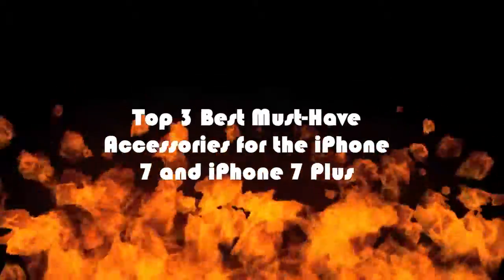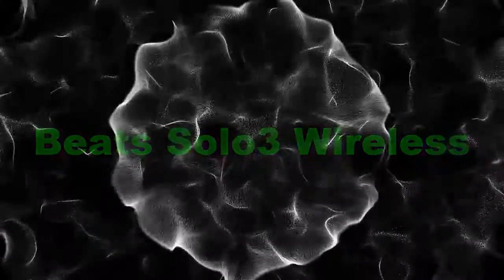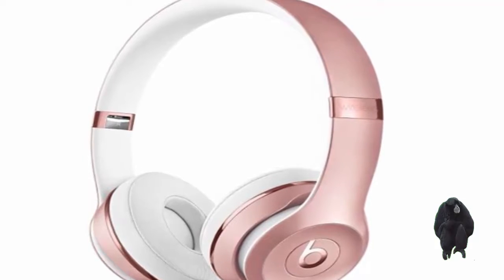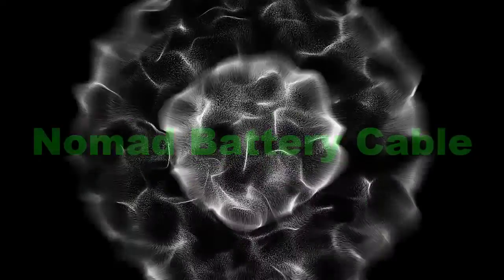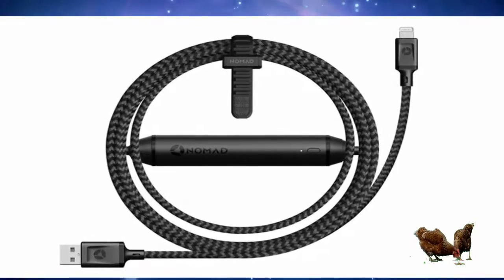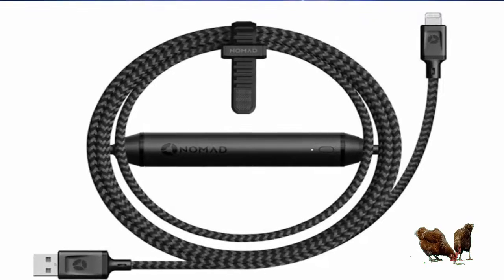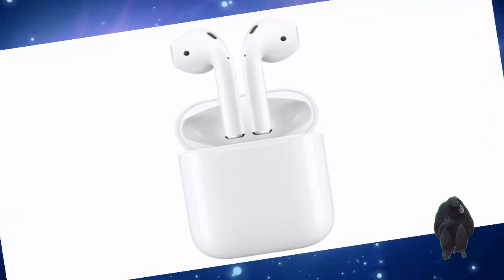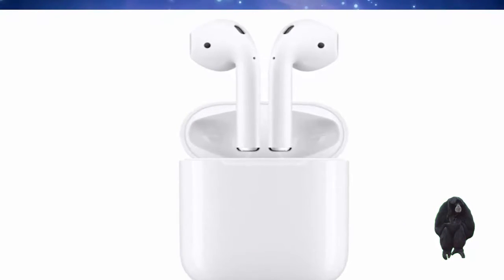Top 3 Best Must-Have Accessories for the iPhone 7 To Buy 2017 | Reviews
1. Apple AirPods
2. Nomad Battery Cable
3. Beats Solo3 Wireless